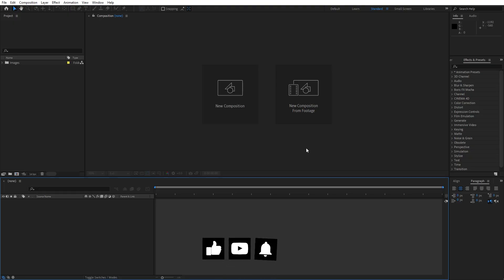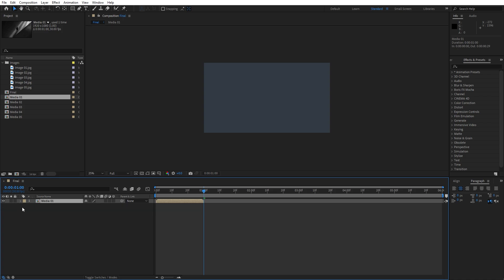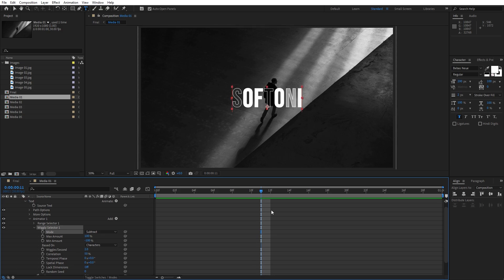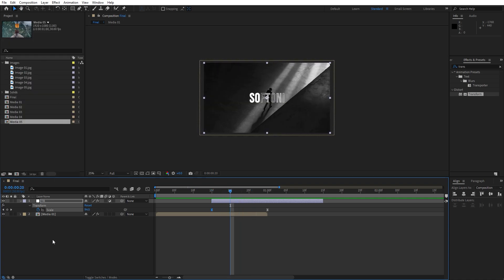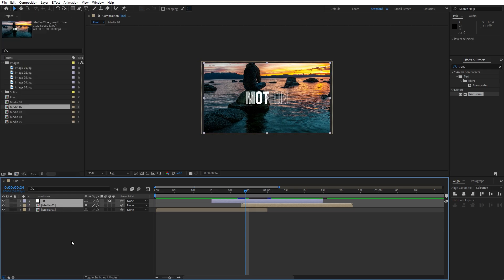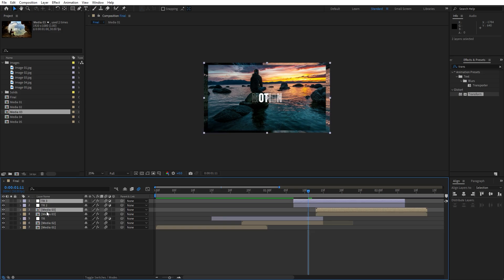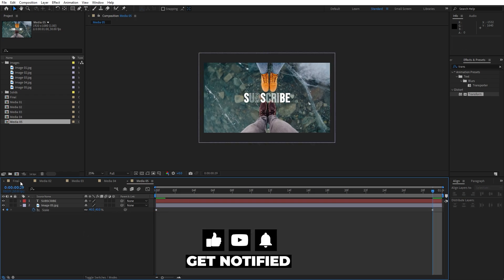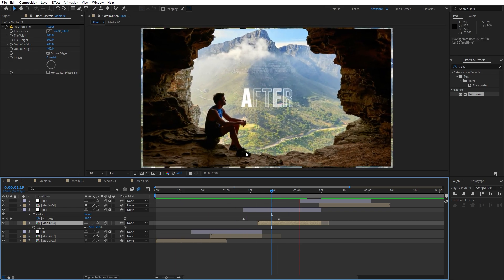Energetic STOMP Intro in After Effects | After Effects Tutorial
Hello everyone! I🔥 Learn how to create a Modern STOMP Intro in After Effects with fast cuts, bold text, and dynamic transitions! 🎬⚡ Perfect for promos, openers, and eye-catching videos.

⌚️Timestamps:
0:00 - Introduction
00:46 - Creating Final / Media Compositions
1:18 - Importing Images
1:53 - Creating Base Animation
2:28 - Creating / Animating Texts
4:08 - Adding Transition
5:29 - Importing Other Medias / Transitions
6:58 - Adding Motion Blur
7:38 - Media / Scale Adjustments
9:19 - Final Composition Adjustments
9:39 - Creating Opposite Transition
10:44 - Final Thoughts